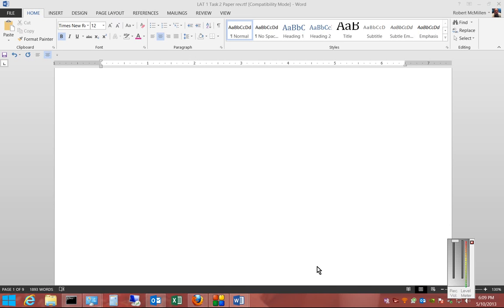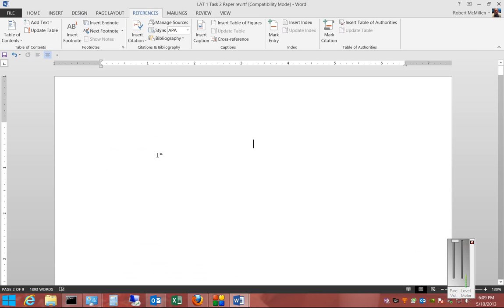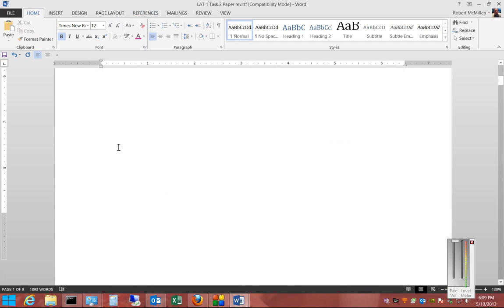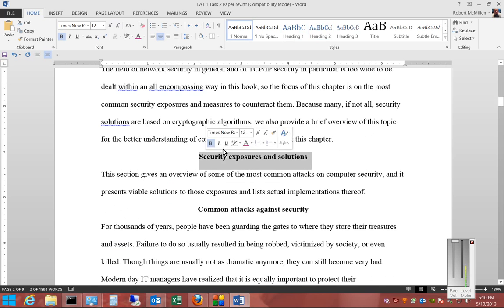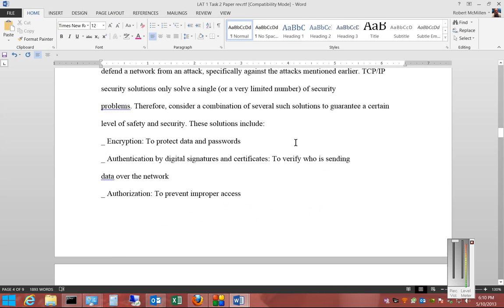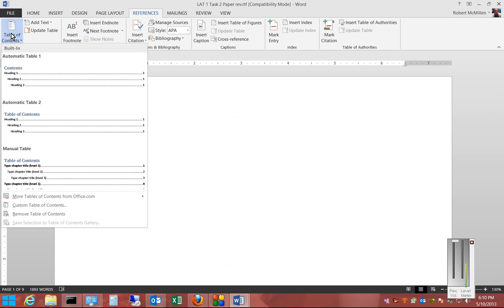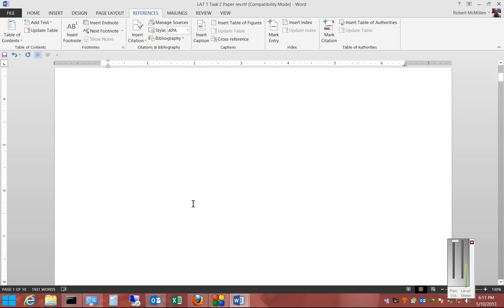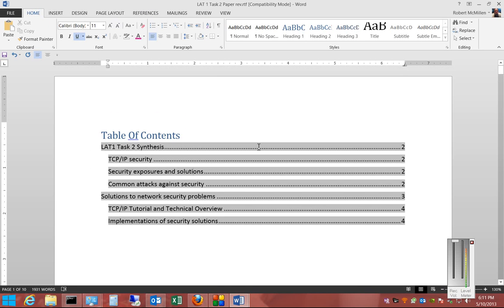How to create an automatic table of contents in Microsoft Word 2013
Check out my book "This is IT" for true IT experiences during my long career

Author, teacher, and talk show host Robert McMillen shows you how to create an automatic table of contents in Microsoft Word 2013